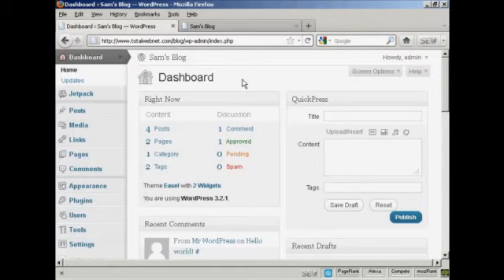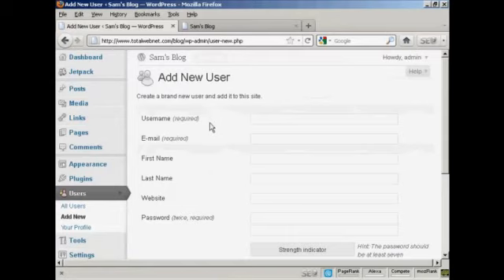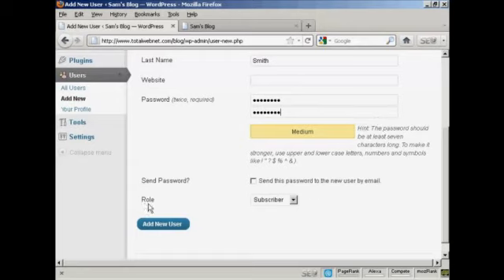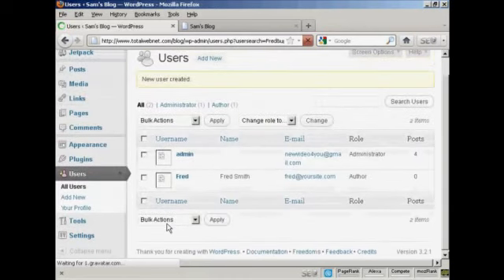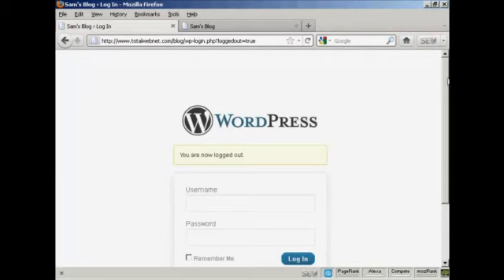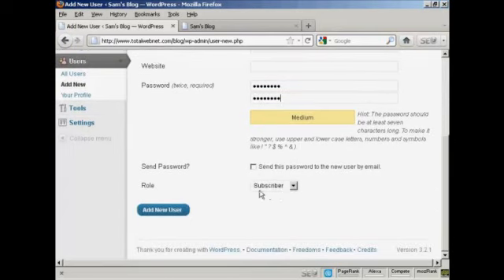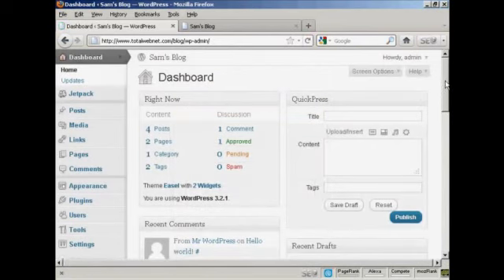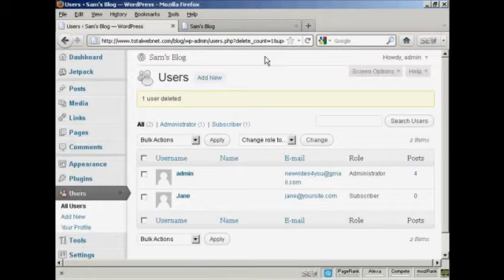How to Add and Manage Users in WordPress